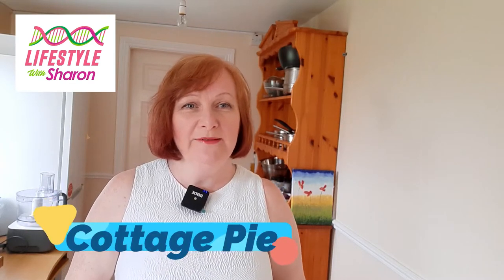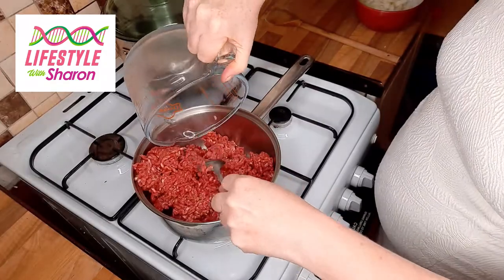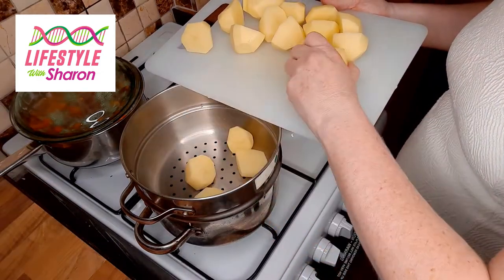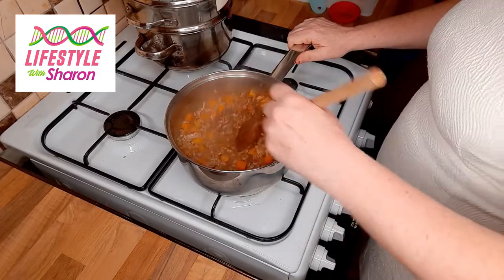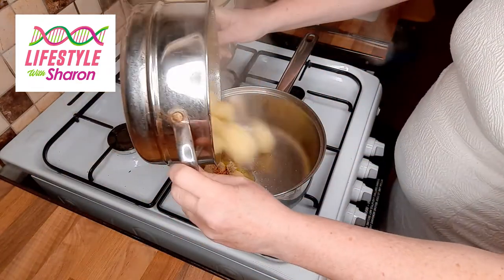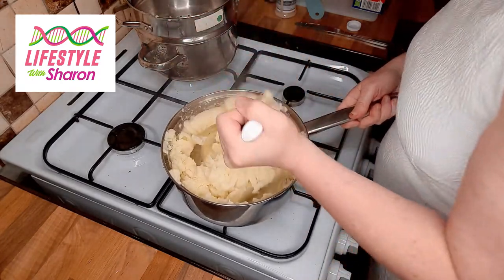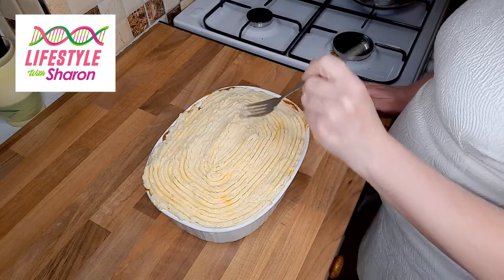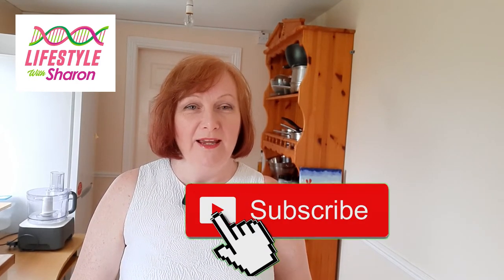COTTAGE PIE | LifeStyle with Sharon | How to make Cottage Pie | Home Cooking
How to make a delicious Cottage Pie. Easy to make and really tasty. Great family meal or if you are on your own the cottage pie is great for freezing individual portions.